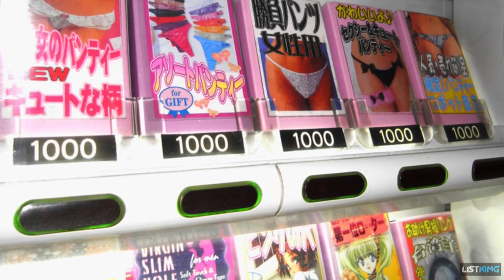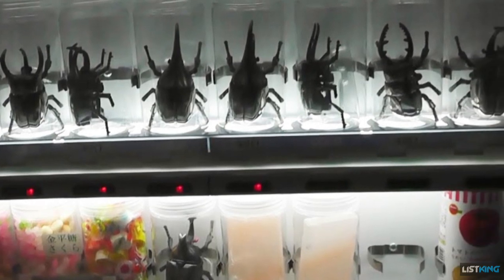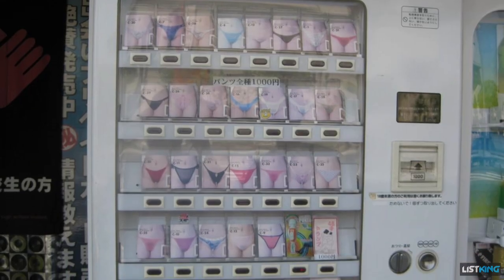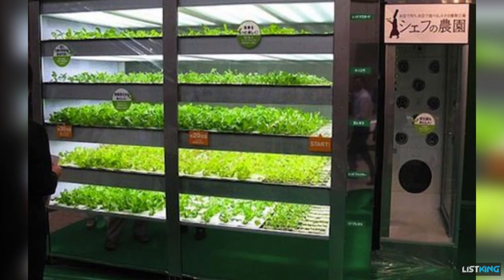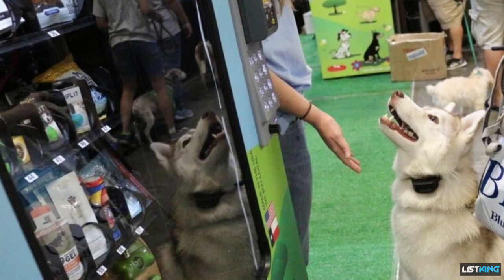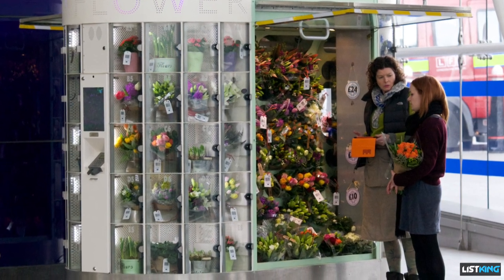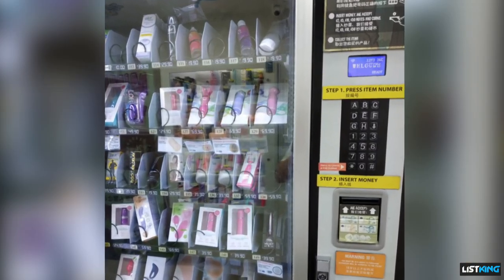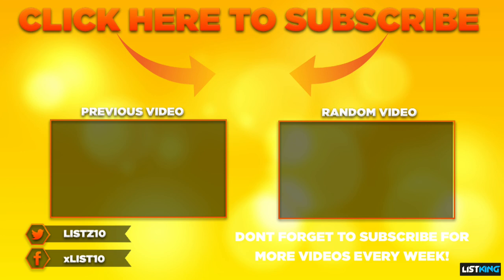10 STRANGEST THINGS Sold In Japanese Vending Machines | Fact Central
Japan has the greatest density of vending machines in the world based on population and land size, and their vending machines serve up just about everything you can imagine, from food to clothing to bizarre collectibles. They also sell stuff you'd never want, need or think to buy from a vending machine, and this strange vending machine content has made Japanese vending machines legendary the world over

►9 Photos of HOTTEST Small Person in the World, Karina Lemos

►Legality Agreement

Primary Image source – iStock
Background video source – BigStock
SongName – Morning Sun - Nicolai Heidlas